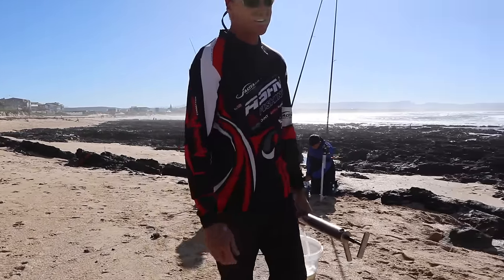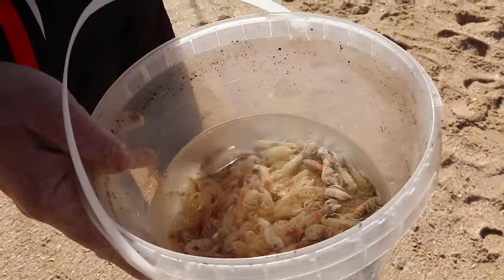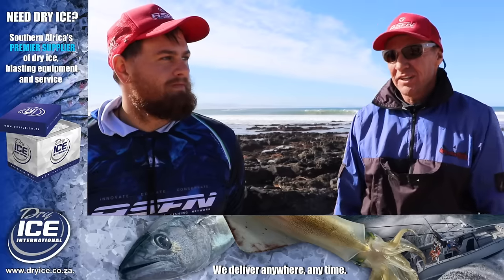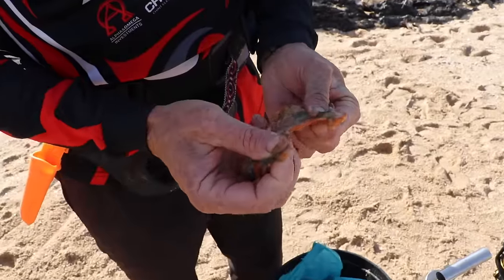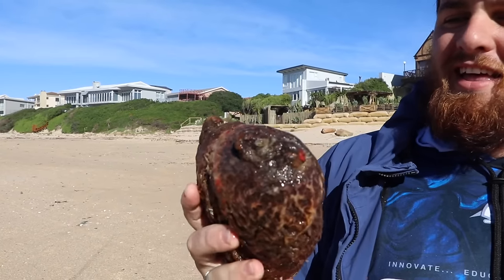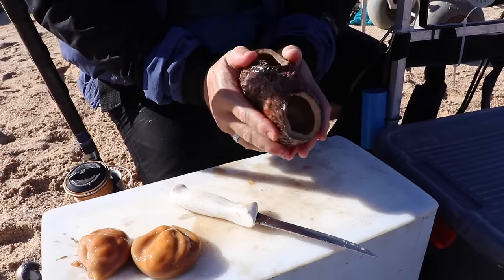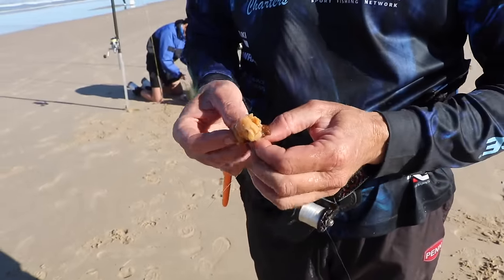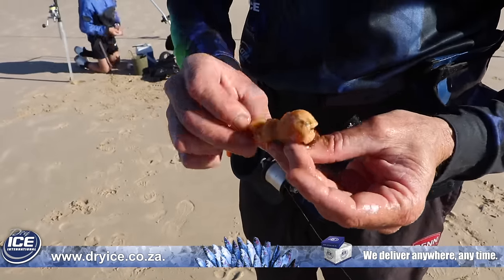Fishing After The Storms | 3 Days of Rock Fishing | ASFN Rock & Surf